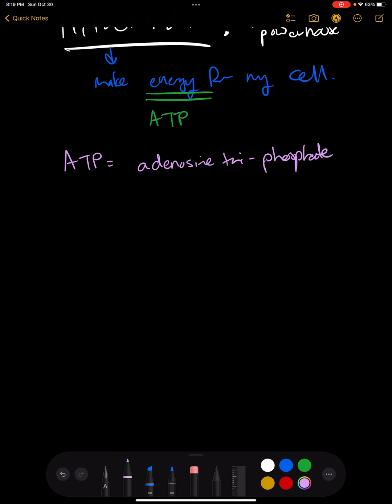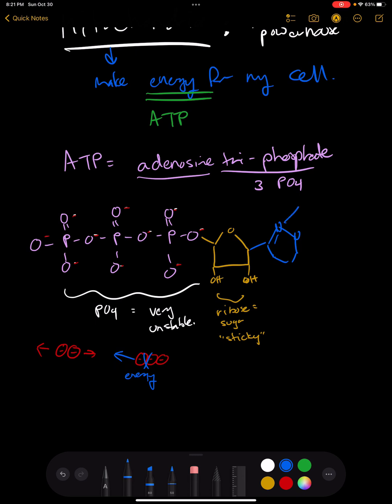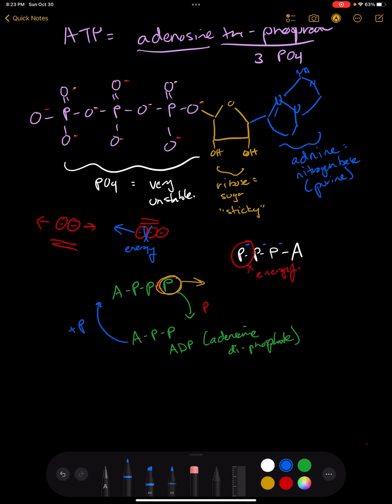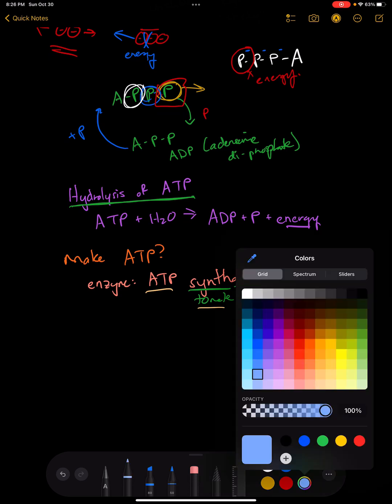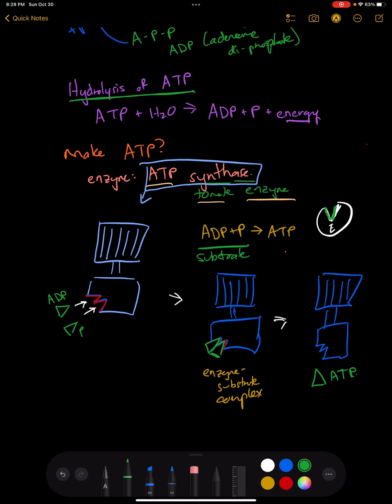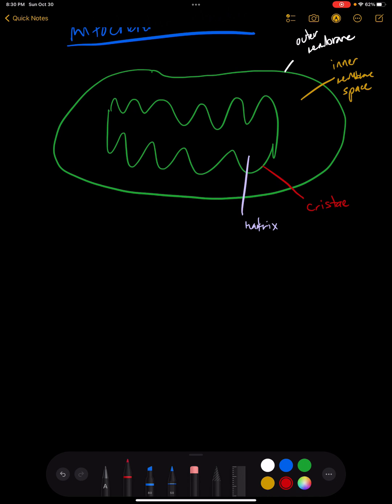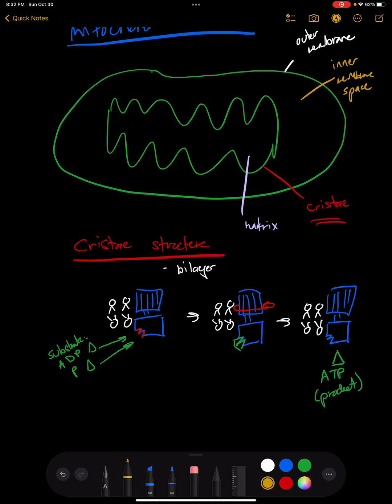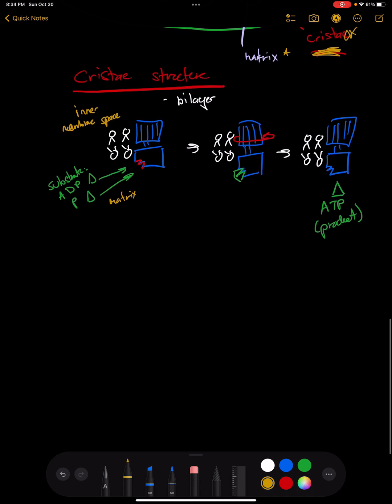Mitochondria Structure and ATP Synthase: College